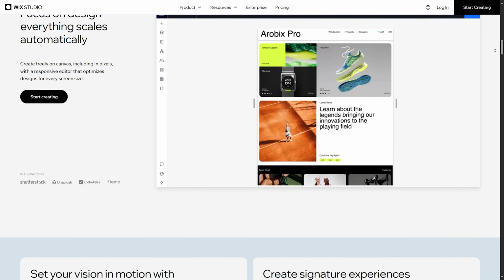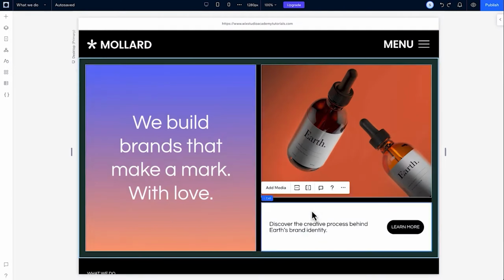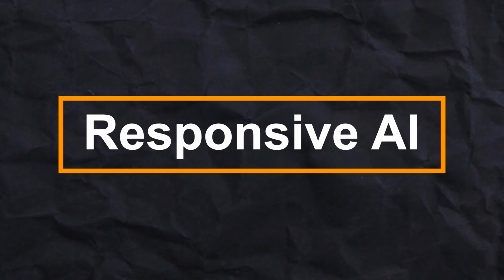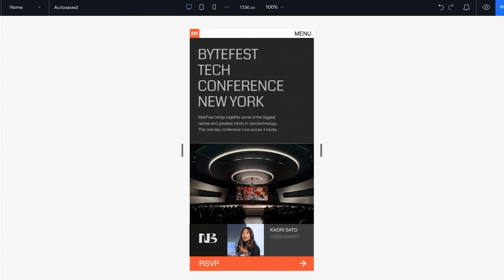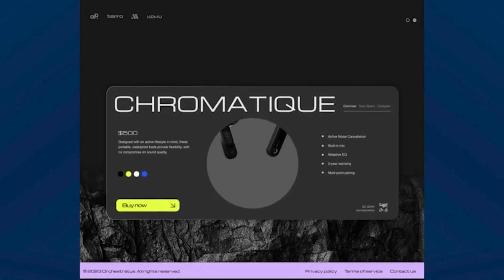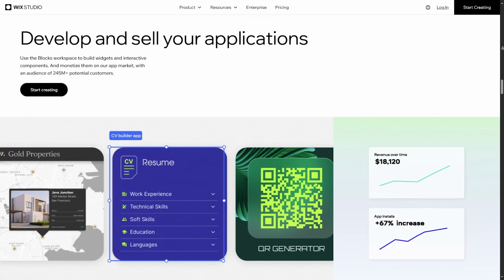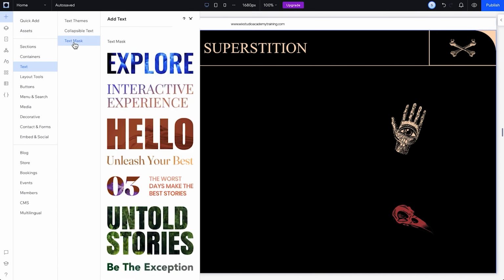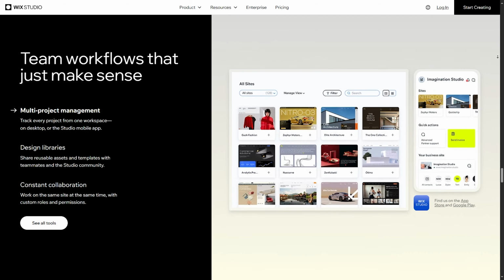Best WIX Studio Features In 2025 | Things You Should Know About WIX!